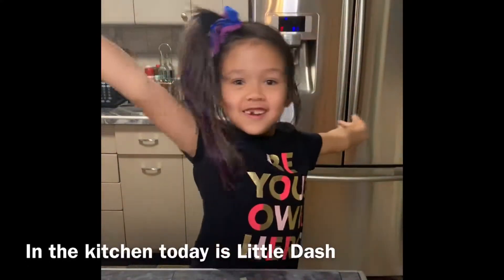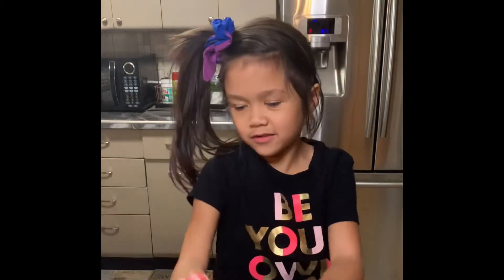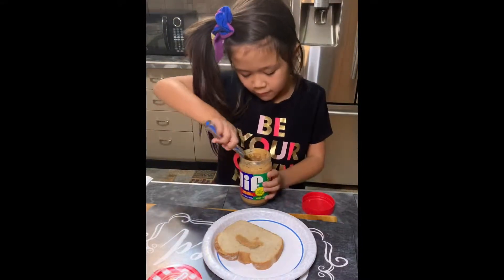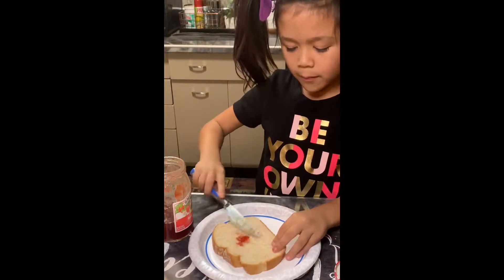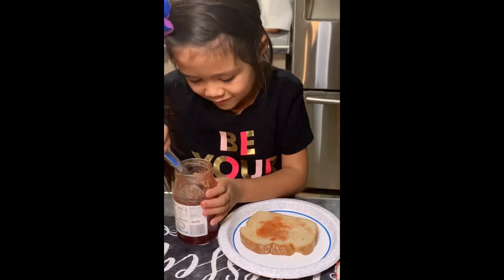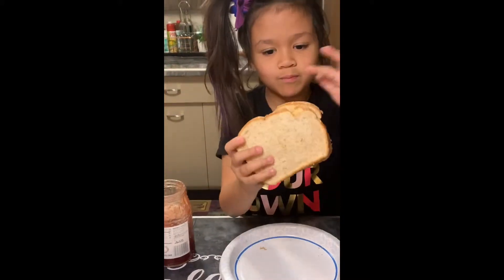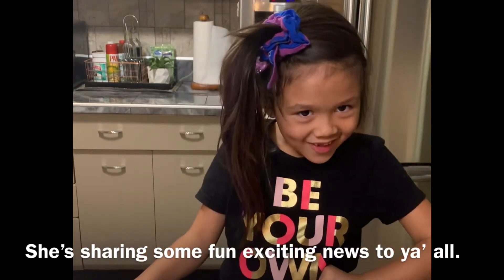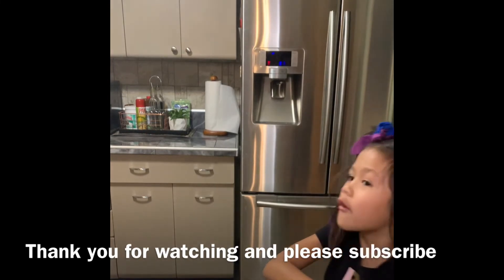Peanut Butter and Jelly Sandwich | Easy Kids Recipe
Little Dash is making her own favorite Peanut Butter and Jelly Sandwich.

Could you please give little dash a Thumbs Up 👍🏼